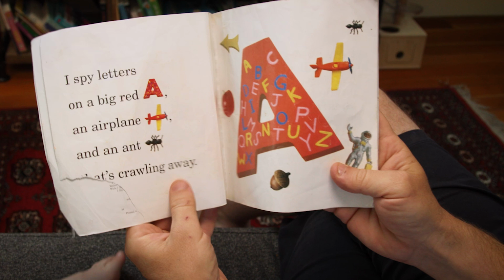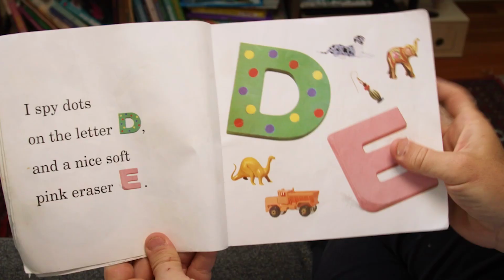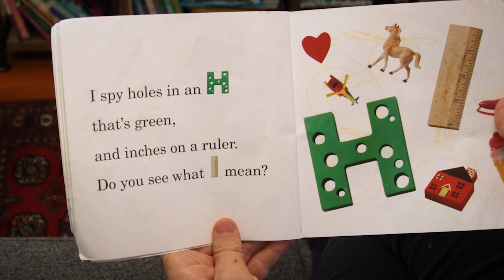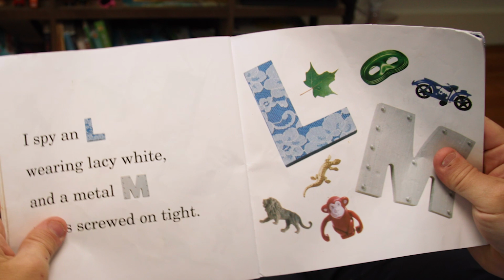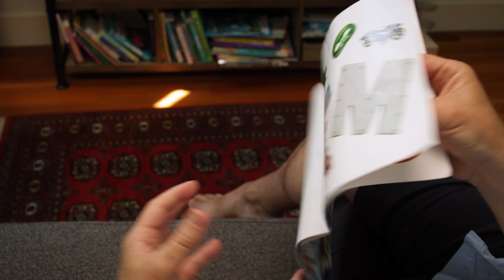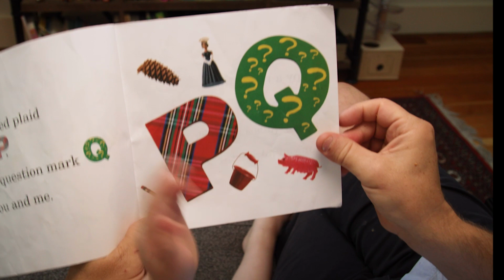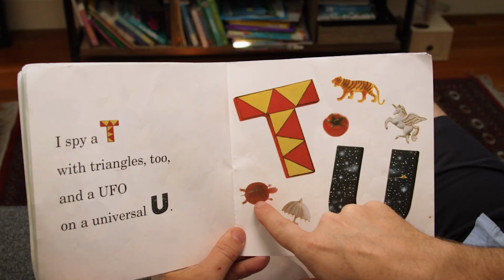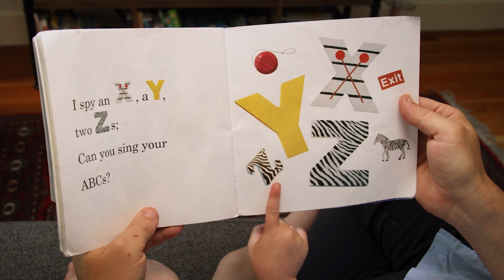I Spy Letters by Jean Marzollo | Learn the Alphabet! ABCs | Read Aloud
Welcome to @OurCozyCave, where we embark on exciting literary quests! Join us as we dive into the captivating world of "I Spy Letters" by Jean Marzollo, featuring stunning photographs by Walter Wick.

In this engaging episode, we embark on a letter-seeking adventure like no other. Jean Marzollo's clever rhymes and Walter Wick's captivating photographs take young readers on a journey through an array of visually rich scenes, challenging them to spot and identify letters hidden within the intricate images.

As we read aloud, our interactive narration and expressive storytelling will captivate your little ones, encouraging them to actively participate in the letter-finding fun. Together, we'll explore the intricate details of the photographs, fostering letter recognition and observation skills.

Let's embark on exciting literary quests, enhancing letter recognition skills and nurturing a love for language through the captivating pages of "I Spy Letters" and beyond!